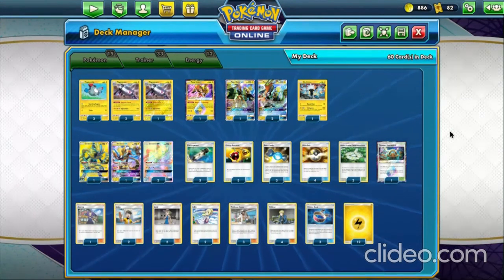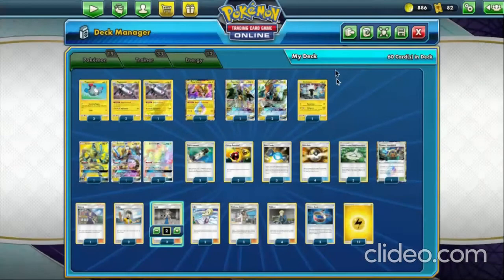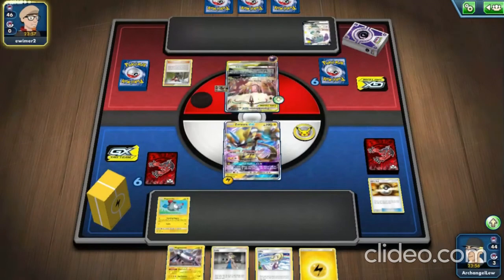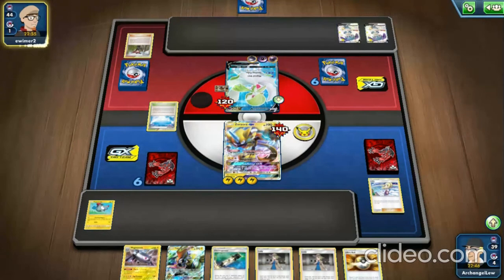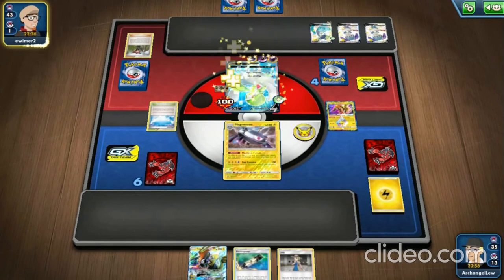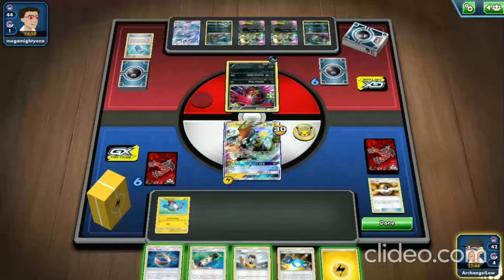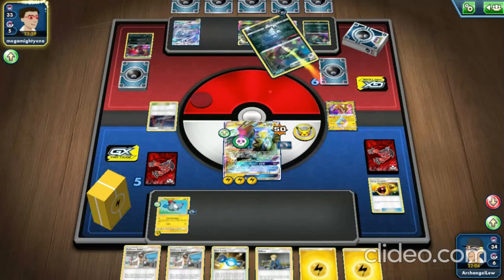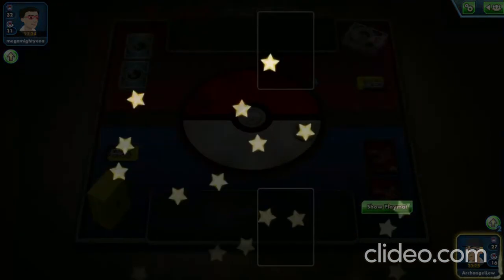FBL Magnezone Is INSAINE!!!!!!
Hey guys!!

Got a sub today so if you are watching thankyou :)

new vid tommarrow. guess which one it is lol Check out 'Genesis Gaming And Hobby', The Best Store, With The Best TCG!